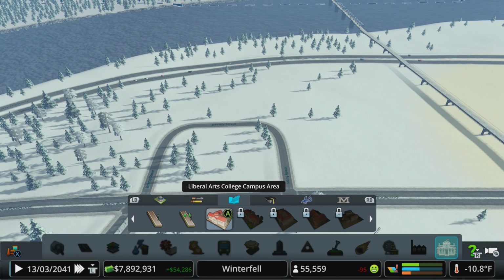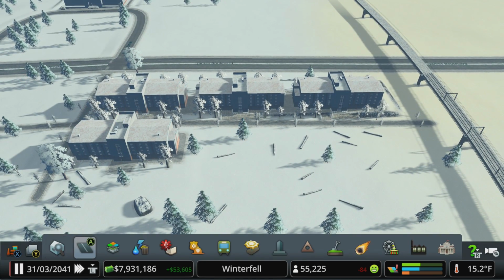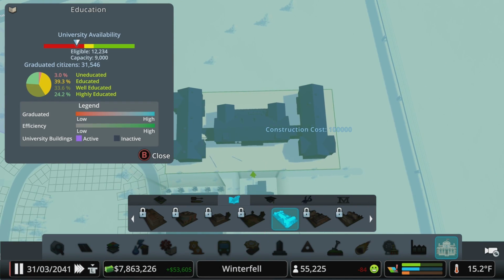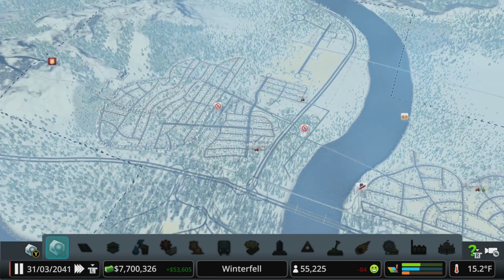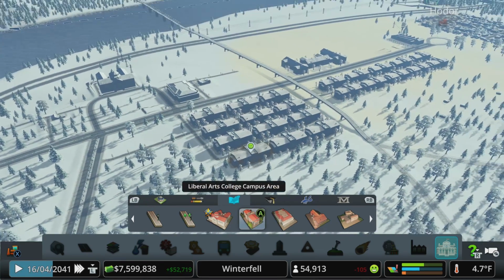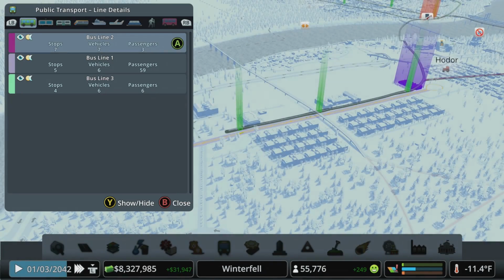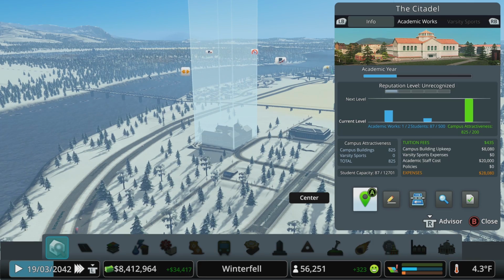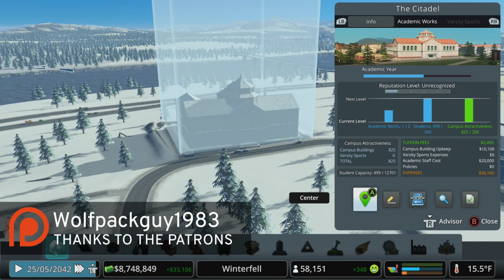Cities Skylines Campus - Winterfell University Part 1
Now that Campus DLC is out on consoles, I'm revisiting some of my old cities to drop in some universities.  Last up is Winterfell.